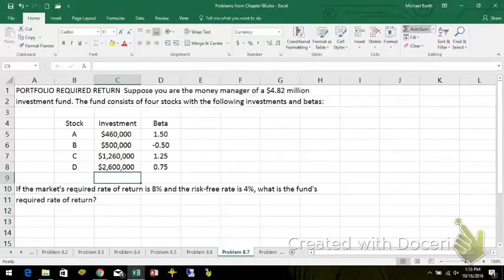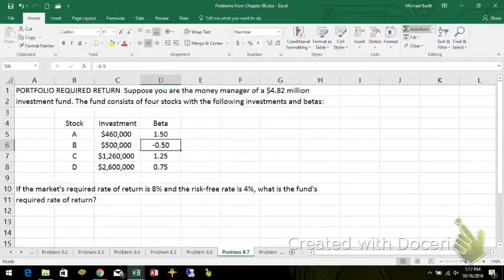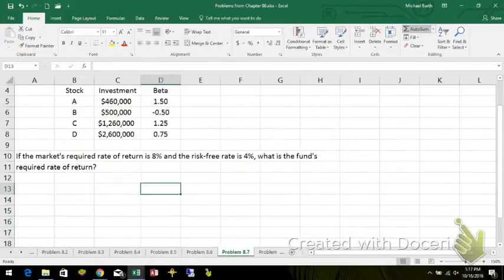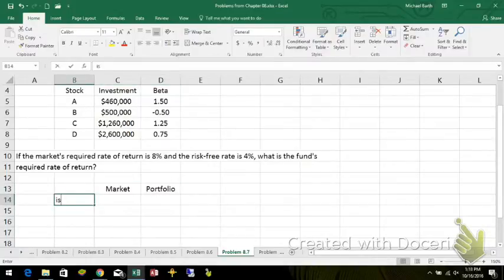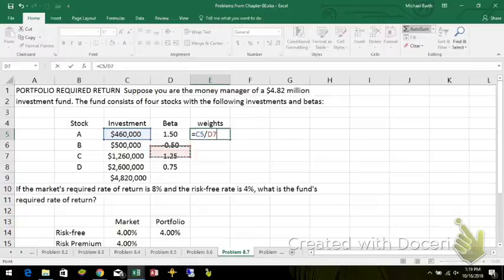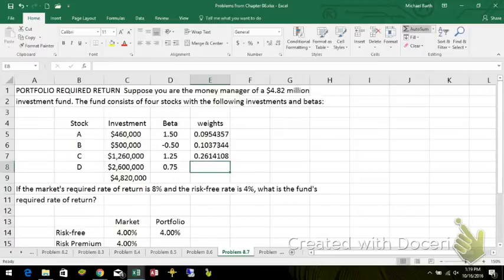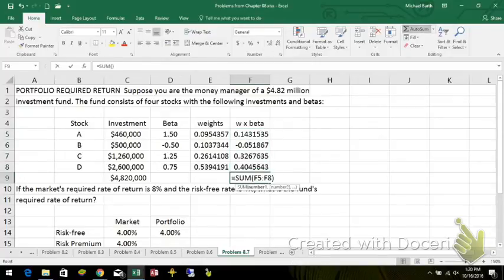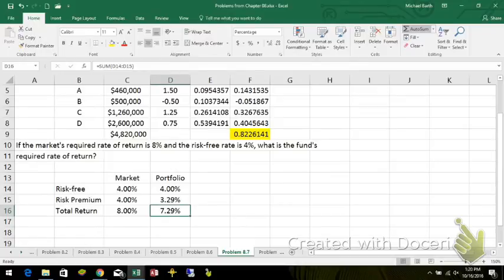Problem 8.7 BH